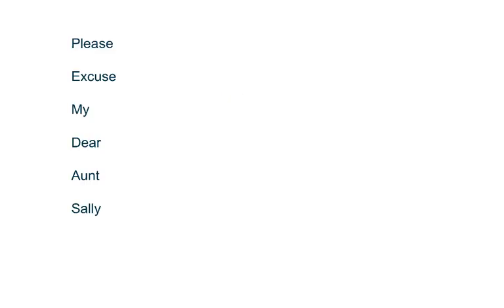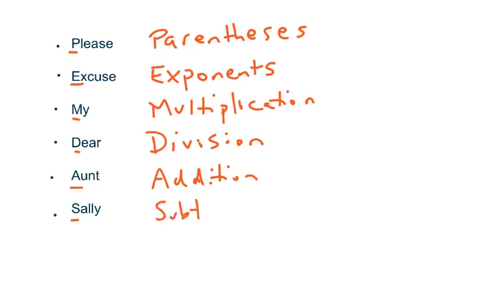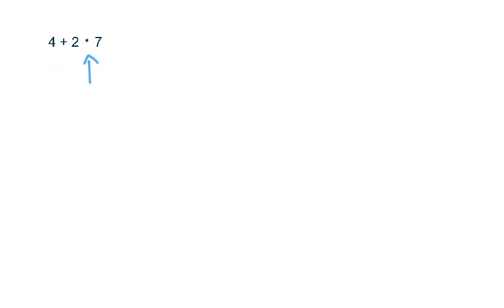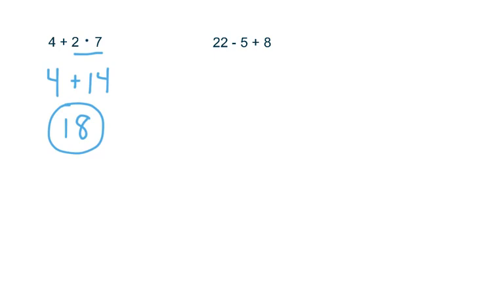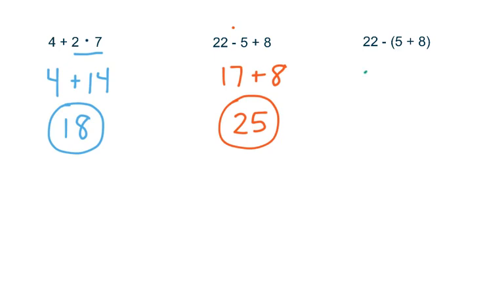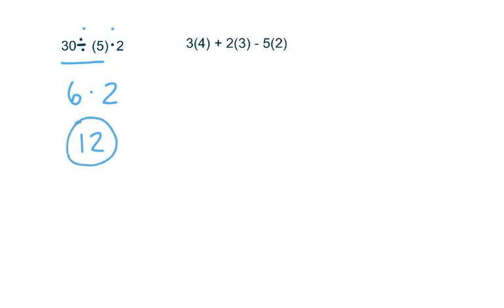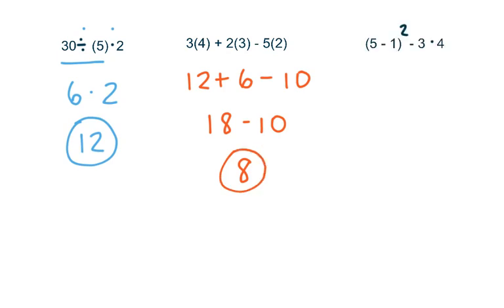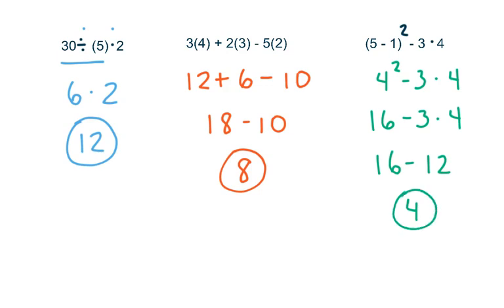Math 104B - Section 1.1: Order of Operations